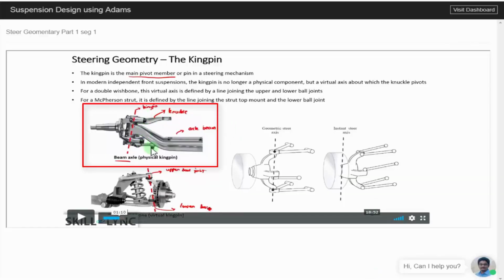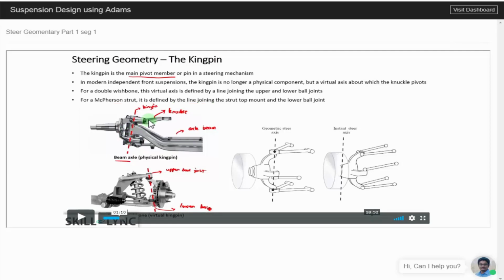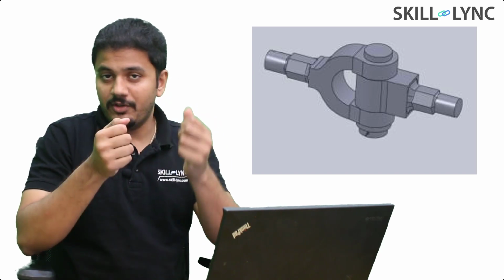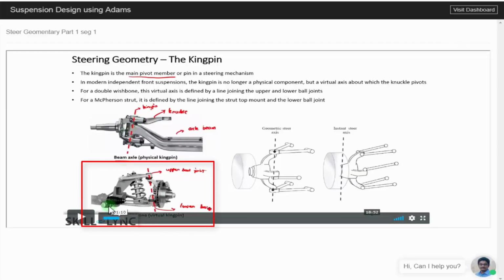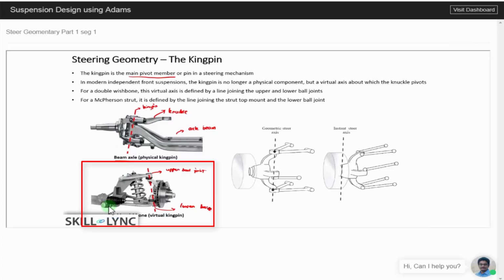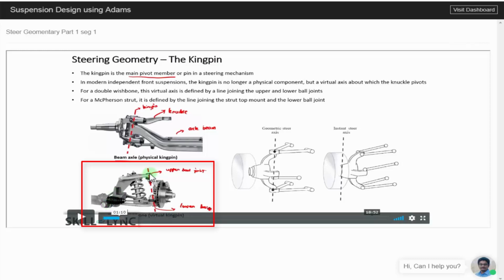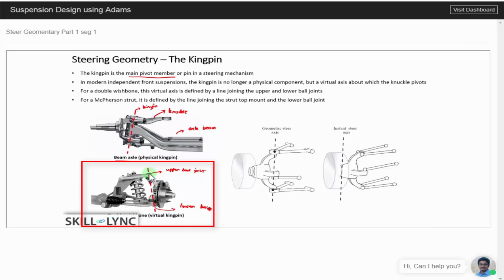Suspension Geometry - The Kingpin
In this video, we will be looking at physical and Virtual Kingpin.

1. Learn industry oriented technical skills from an industry expert.
2. Work on 4 Industry oriented projects & 8 challenges. Create a strong profile for you to get recruited. Here is an example profile of one of our students
3. Attend 4 live video conferencing support sessions every week.
4. Private group access. Interact with industry experts and Skill-lync support team 24/7, get your doubts clarified
5. Master Course students get to work with a career mentor to provide better job opportunities.
6. We are top rated Mechanical Engineering Online Course Providers - 4.9/5 over 180 reviews

1. Master Course in Computational Fluid Dynamics
2. Master Course in Design Engineering

1. Introduction to Computational Fluid Dynamics - CFD
2. Advanced CFD using ANSYS Fluent
3. Advanced IC Engine course using Converge CFD
4. Advanced HVAC system CFD analysis course using Converge CFD
5. Advanced Turbomachinery simulation course using Converge CFD
6. Computational Combustion using Python & Cantera
7. Advanced CFD Meshing using ANSA
8. Intro to Finite Volume Methods using C++
9. Advanced Aerodynamics course using Converge CFD.

1. Advanced Structural Analysis using ANSYS WorkBench
2. Crash Worthiness Analysis using HyperWorks & Radioss
3. LS Dyna for Structural Mechanics FEA

1. Vehicle Dynamics using Matlab
2. Suspension design using MSC Adams
3. Vehicle Dynamics for FSAE & BAJA cars
4. Multi Body Dynamics for Automotive Applications

1. Ultimate SolidWorks course - Learn Solid Modeling & Surface Modeling in SolidWorks
2. Introduction to Sheet Metal Designing
3. Automotive Sheet Metal Design for BIW Components using Catia or NX CAD
4. Geometric Dimensioning & Tolerancing - ASME Y14.5M 2009 standards

***Numerical Simulation:***

1. MATLAB, Python & SolidWorks